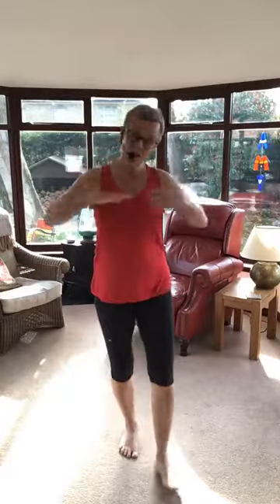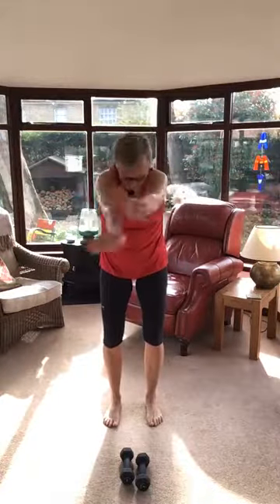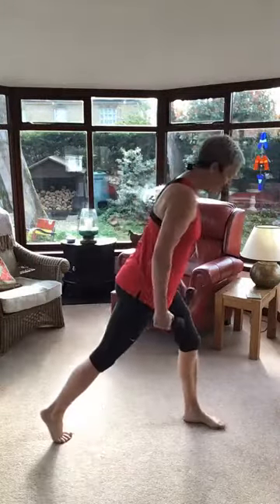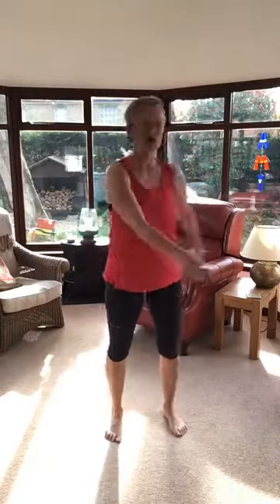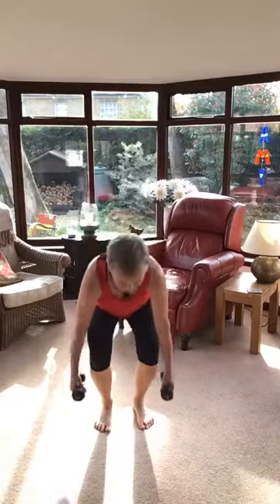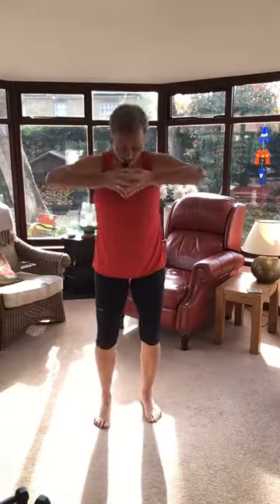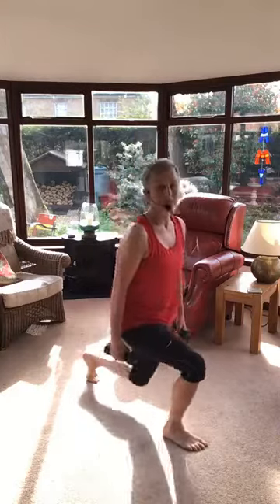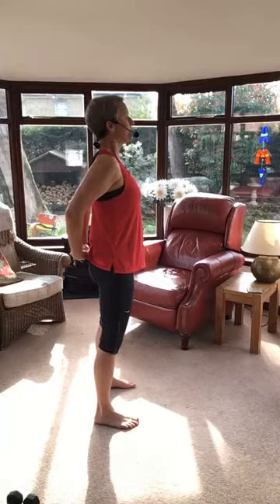Complete conditioning. 20 mins. 31/3/21